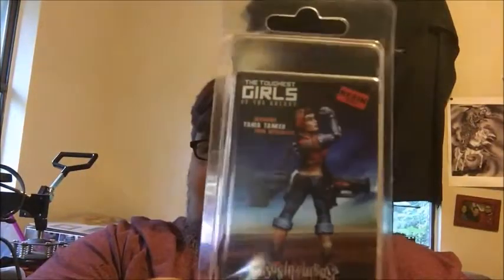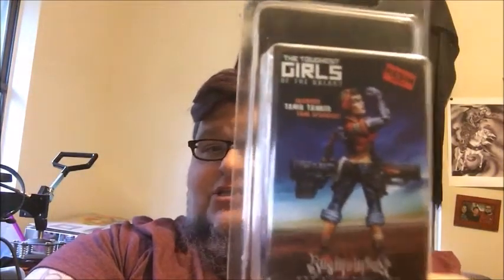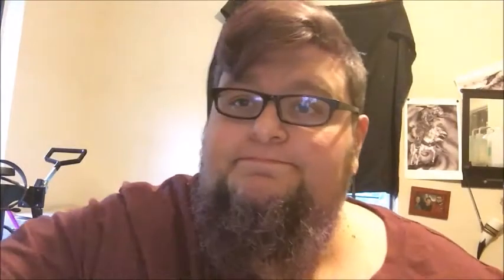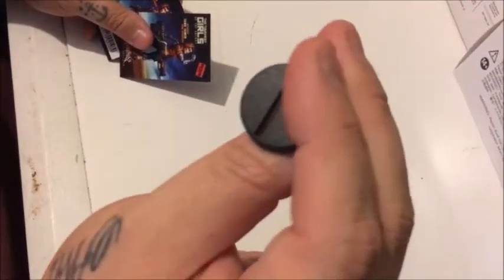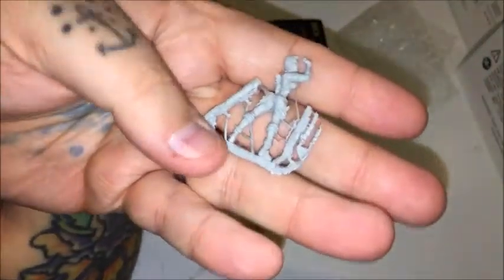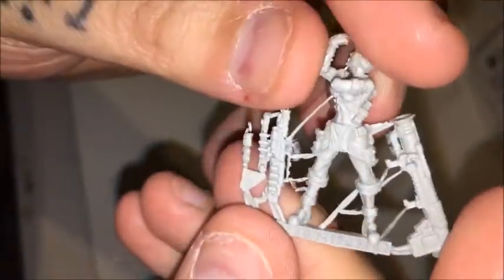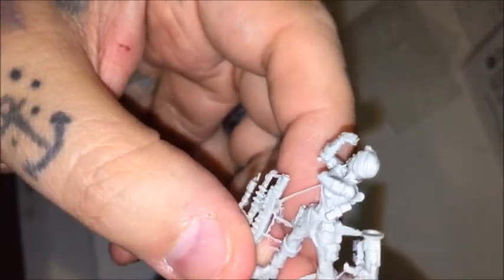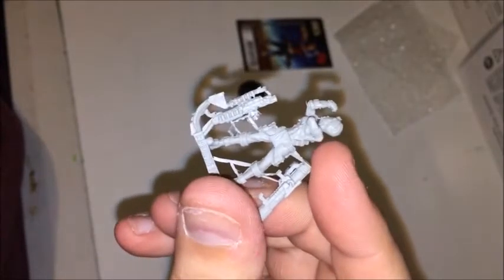Kits Bits and Swag Review Raging Heroes Tania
So it time again for the next installment of, kits, bits, and swag Reviews. More just showing off some hobbie goodies
Keep Rockin the
NERD LIFE!!
Second channel
Family Fun Sessions
My art page where you can order cool Nerd Swag

MUSIC
TA24U by AL COBOS